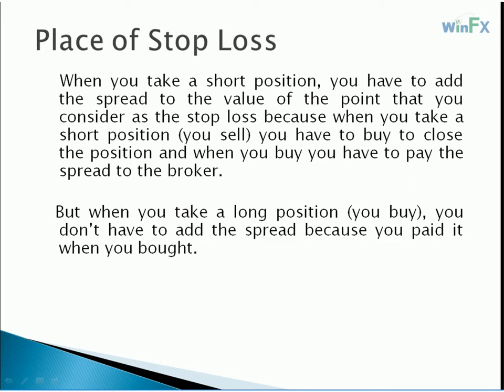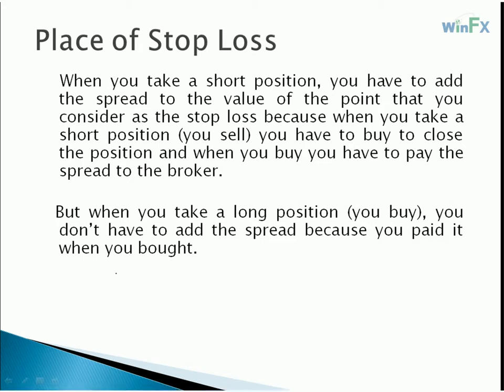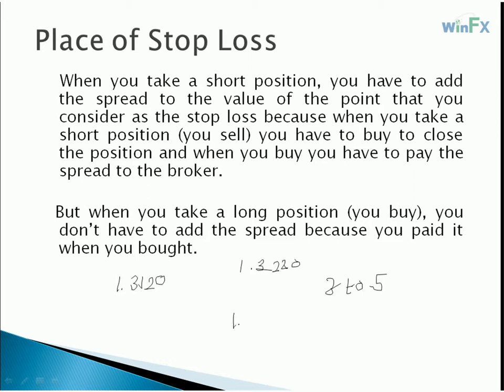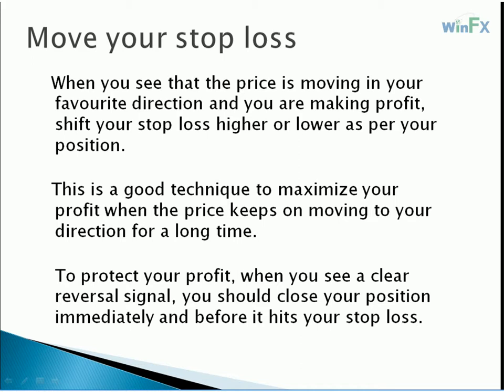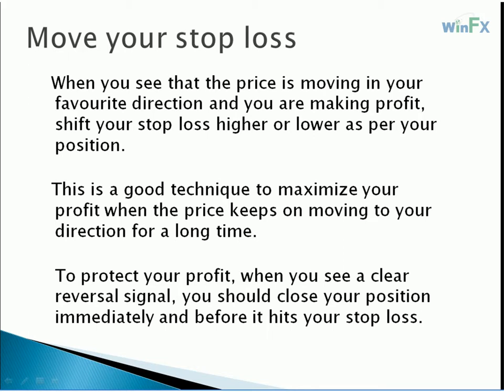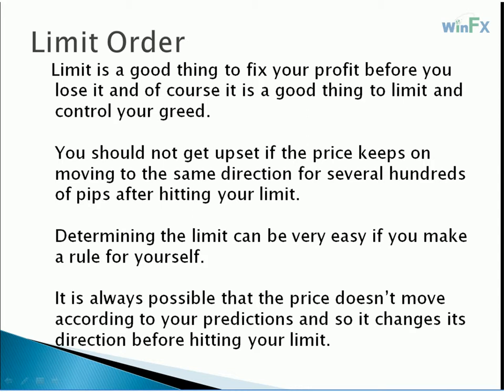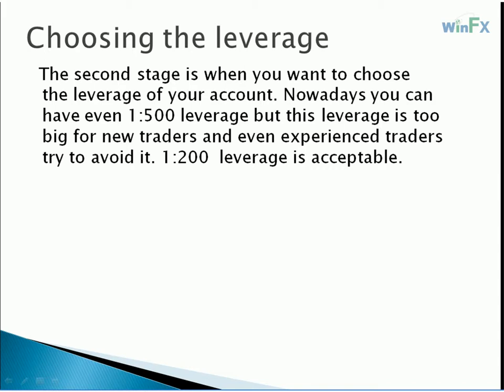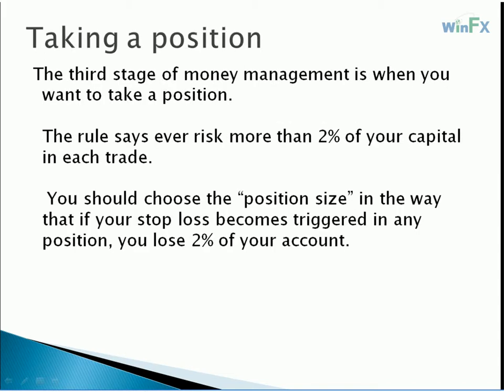Chapter 3 English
Knowledge of Money Management, Stop Loss, Limit Order